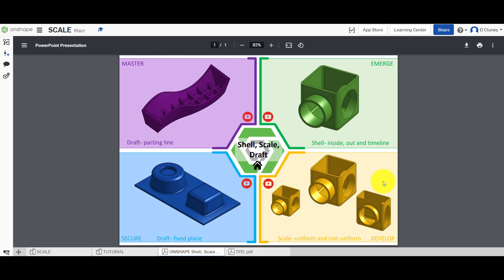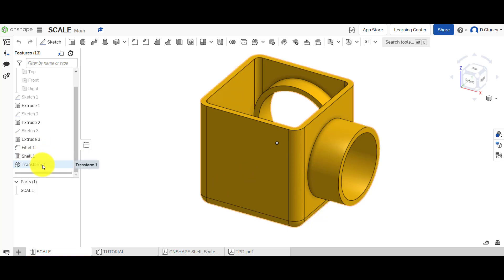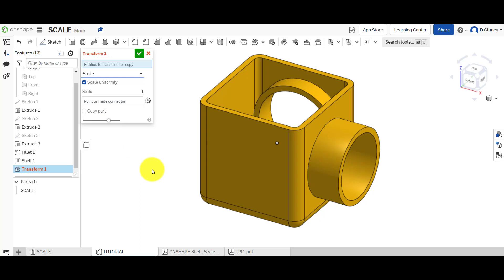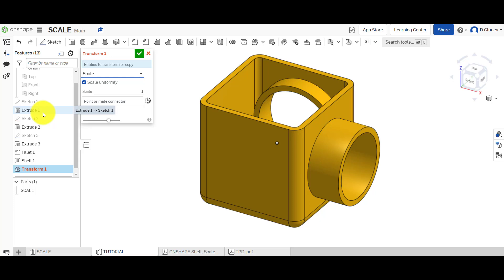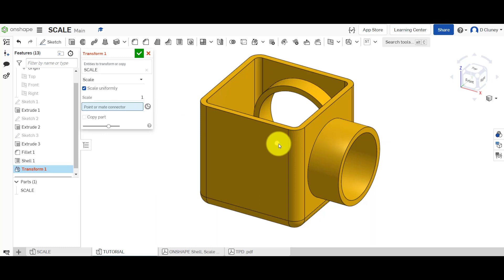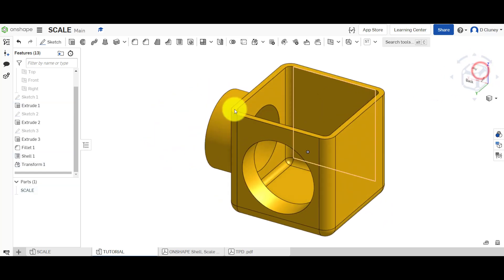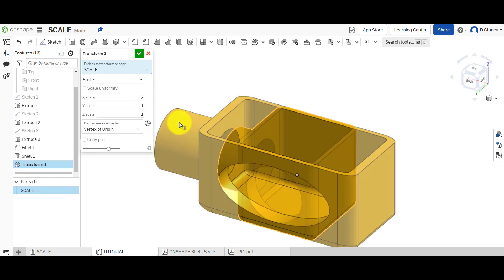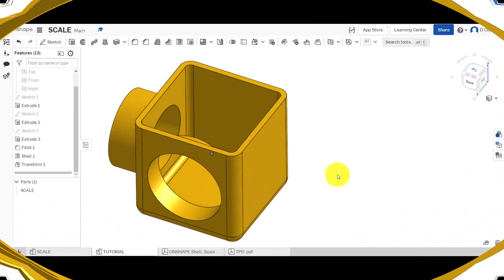Onshape Tutorial- HOW, WHEN and HOW to use the SCALE feature?